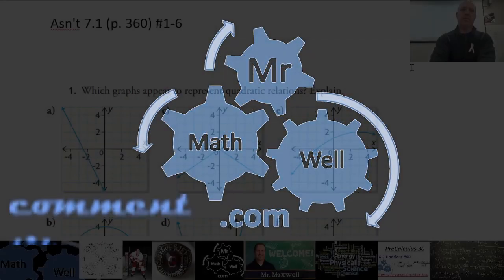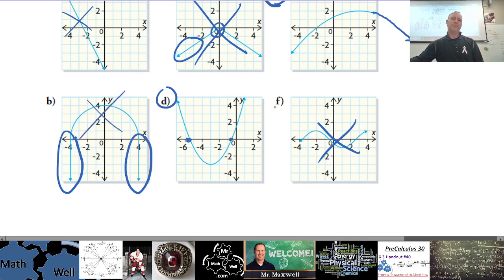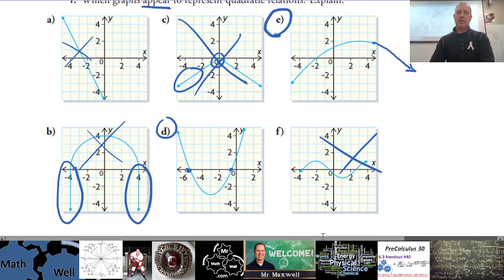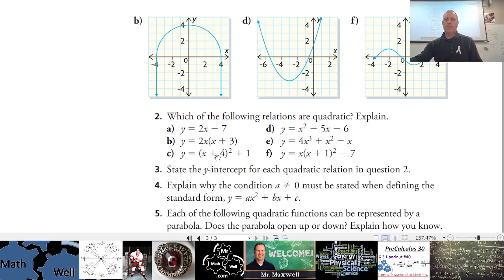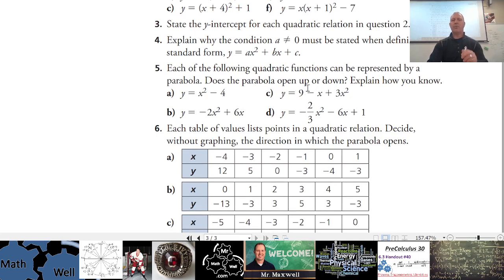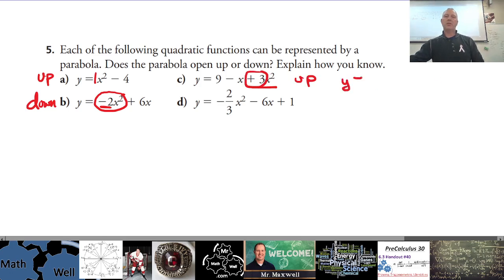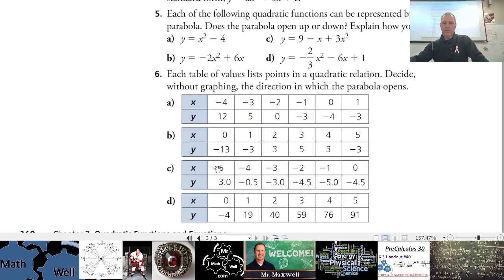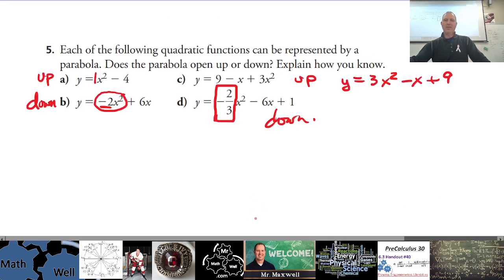FM 20 7.1 #1-6 Homework questions